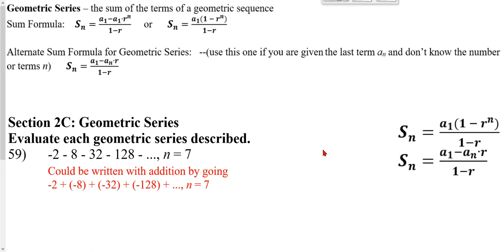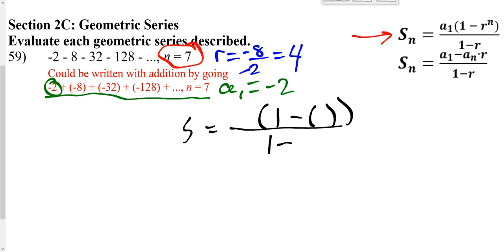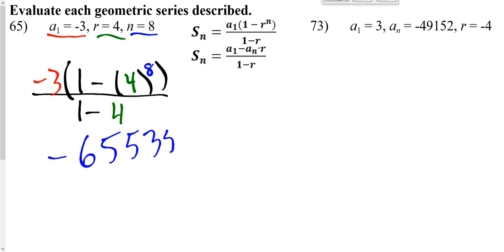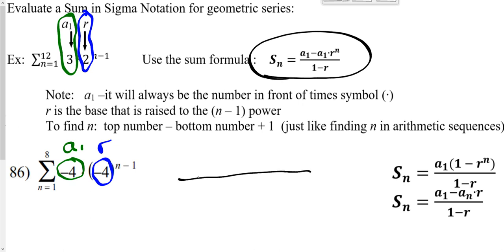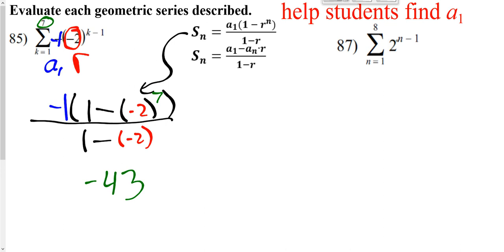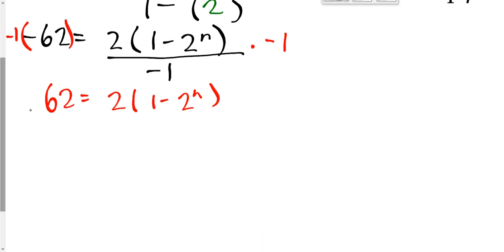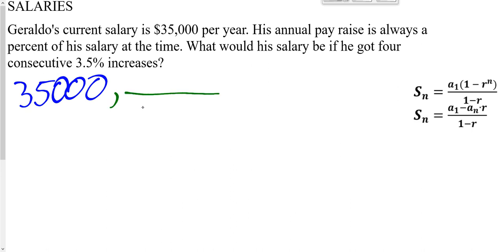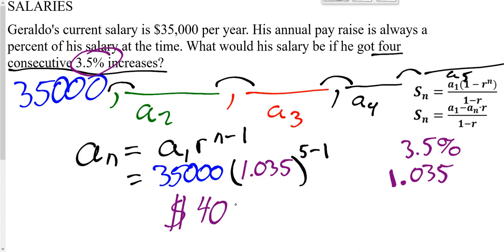Algebra 2 Unit 7 Section 2 Geometric Series